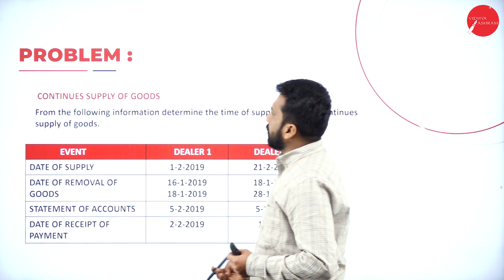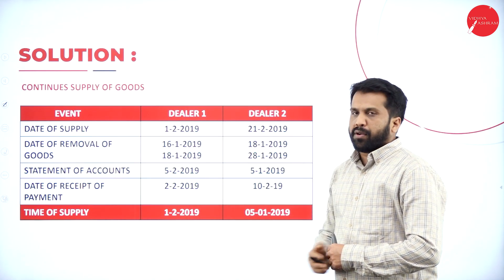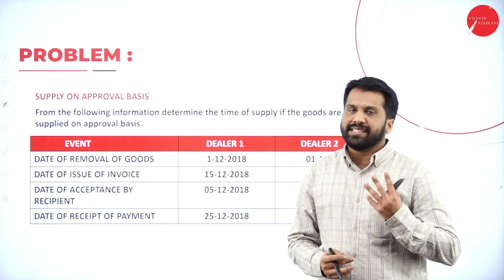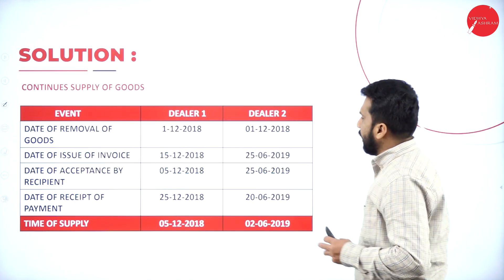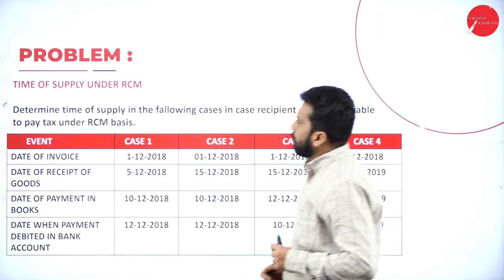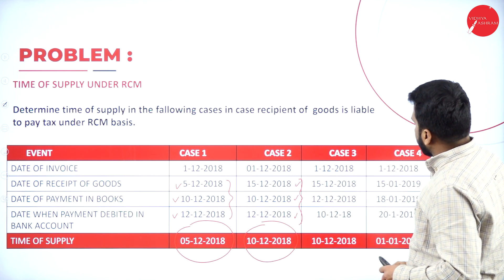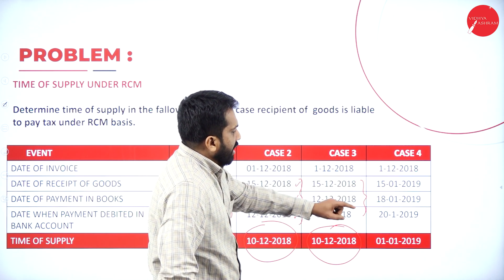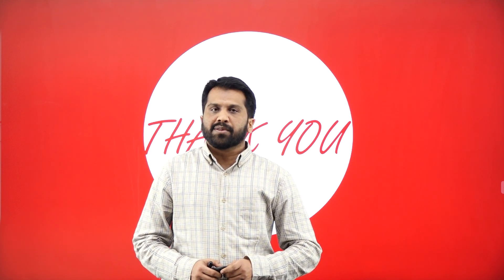DAY 32 | INDIRECT TAXATION | V SEM | B.COM | TIME OF SUPPLY | L7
Course : B.COM
Semester : V SEM
Subject : INDIRECT TAXATION
Chapter Name : TIME OF SUPPLY
Lecture : 7